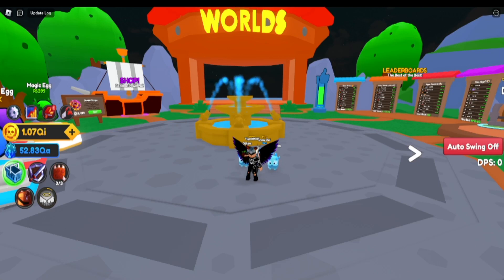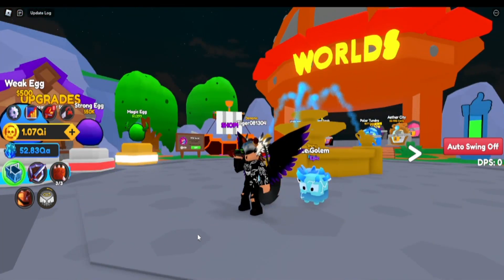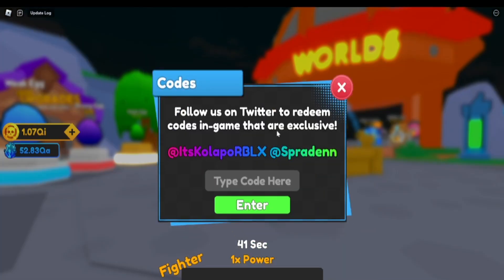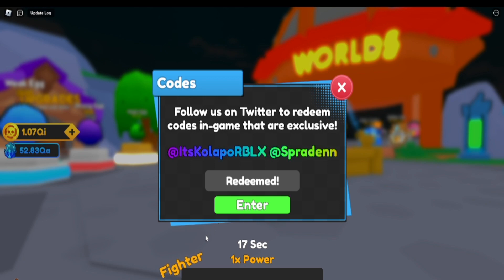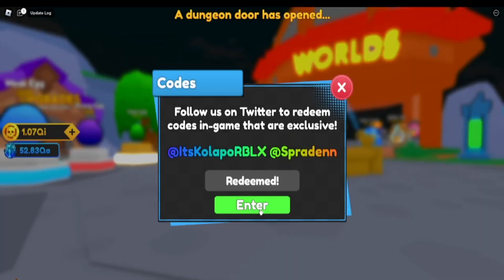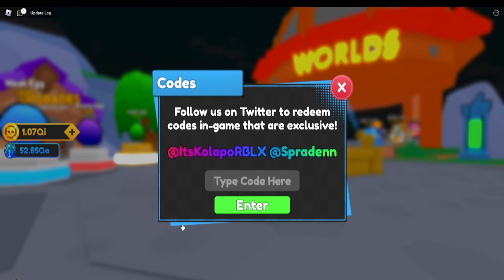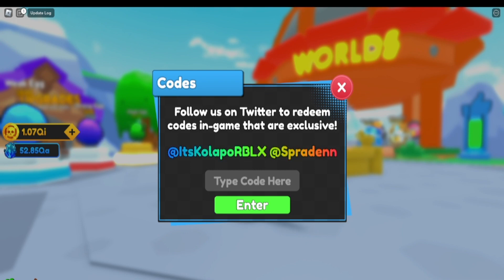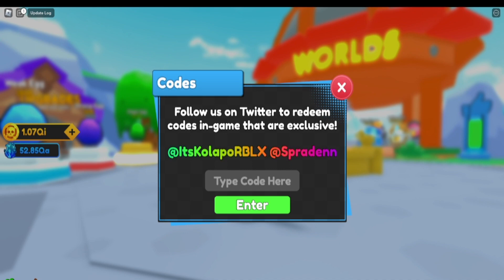All Working Codes Sword Fighters Simulator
Hello everyone! In this video I am having fun playing. Thanks for all your support and if you like the video consider giving it a like. On my channel you will find Roblox code videos, Fortnite, and other games.